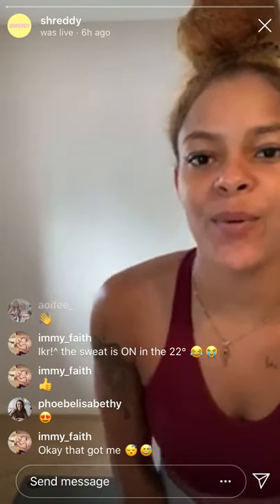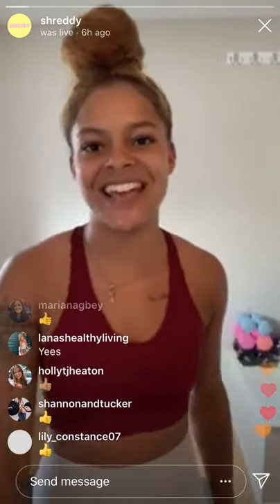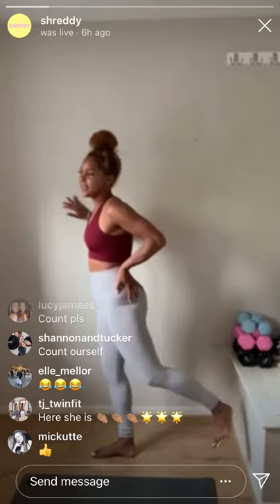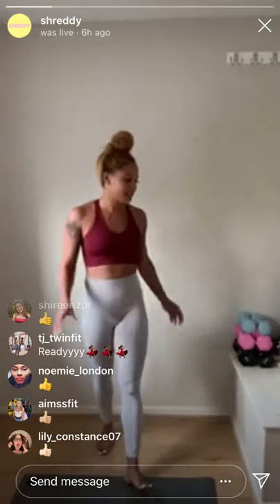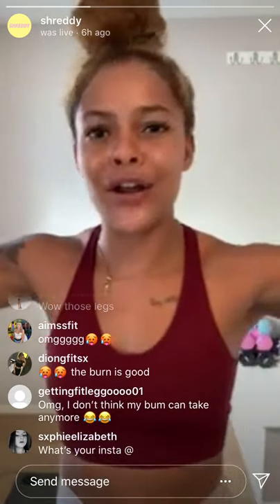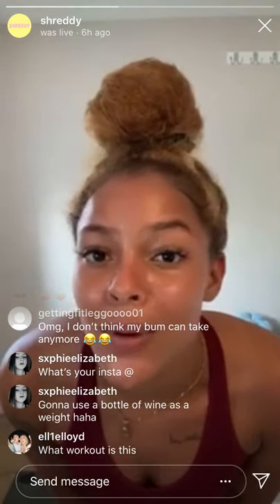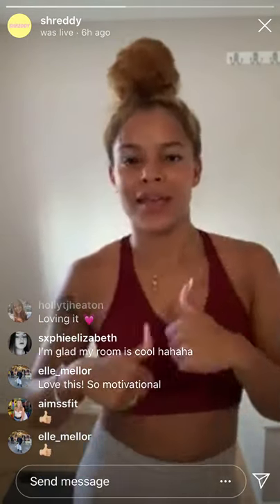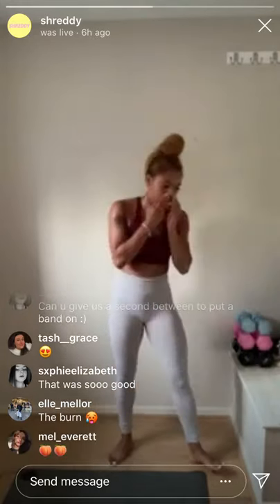SHREDDY LIVE BOOTY WORKOUT